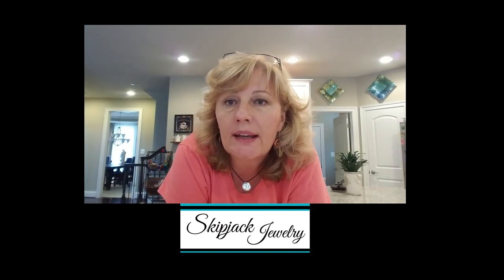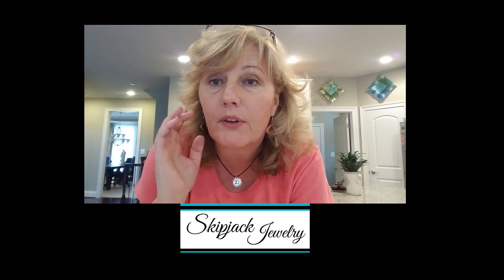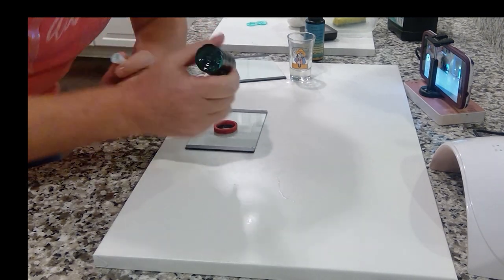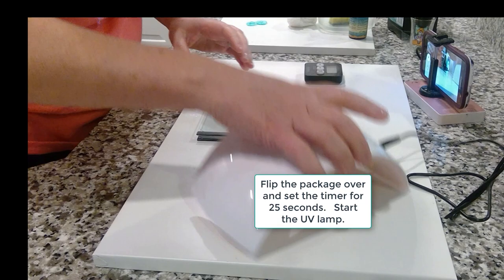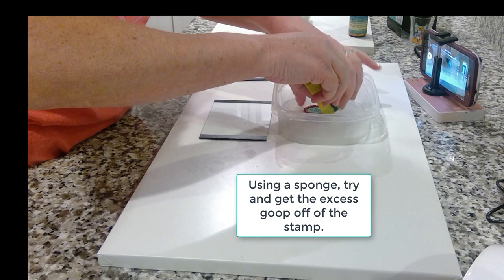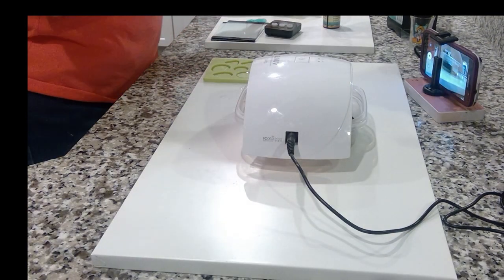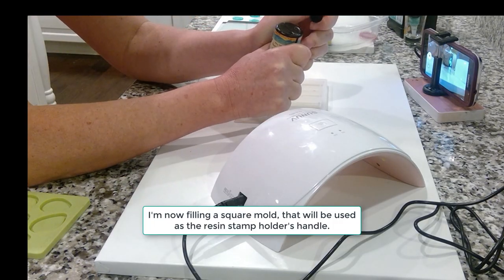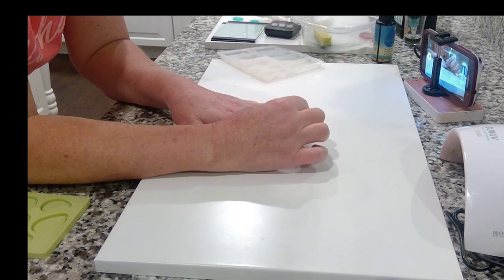SkipJack Jewelry Stamp Making - DIY Stamp making with Photopolymer Resin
I created this space to connect with fellow creatives – friends, family, and anyone interested in exploring their artistic side. My content mainly revolves around the creative process behind my Etsy shop, SkipJack Jewelry but I'm all about sharing what I know and encouraging everyone to try new things.

In this video, we'll dive into making stamps for a variety of uses – precious metal clay, polymer clay, pottery, card making, and more!

Quick Update: I recently got a 3D printer, which I now use for most of my stamps. But don't worry, the techniques in this video are still valid if you'd like to try them out. It might take a few attempts to get the hang of it, but it's definitely doable.

Below, you'll find links to all the products I used. I always try to recommend things I've personally tested and loved. If something's unavailable, I'll suggest a similar alternative. 😊

-Photopolymer Resin (to make the stamp)
-UV Resin (used to make the stamp holder)
-UV Light
-UV Resin kit
-HP Color Pro M454dw Printer $$$ (wireless fast color printing)
-HP LaserJet Pro 3001dw Black & White $ (wireless, print, scan, and copy):
-Toner Transparency paper (to print design)

JUST TRY IT!  You will love your creations!!!